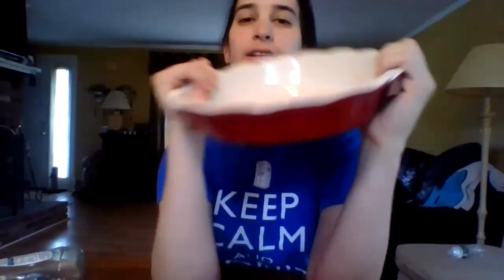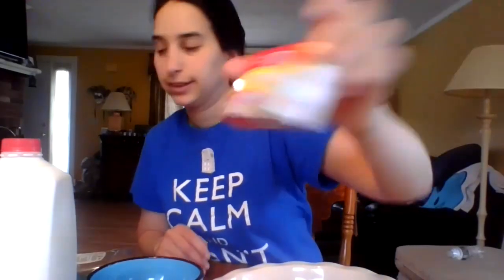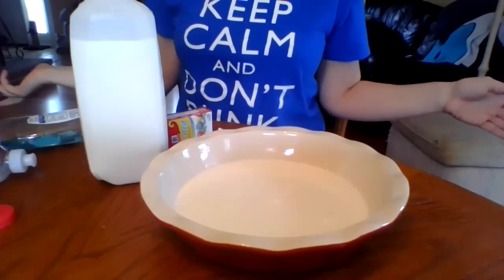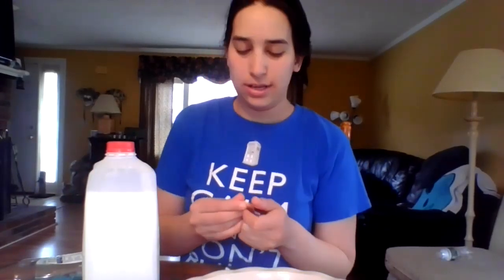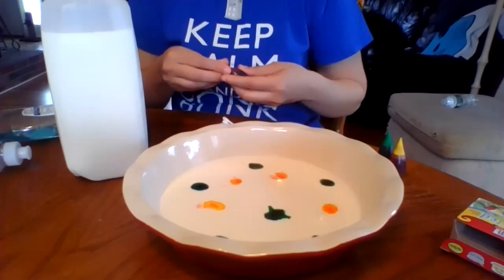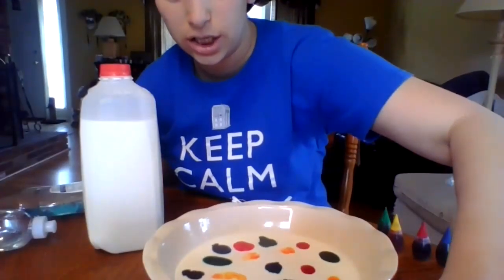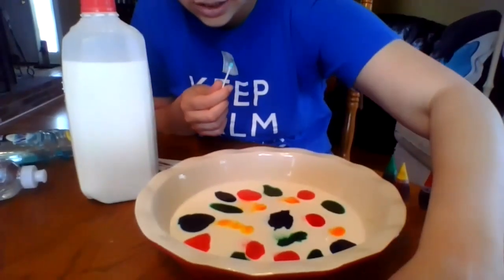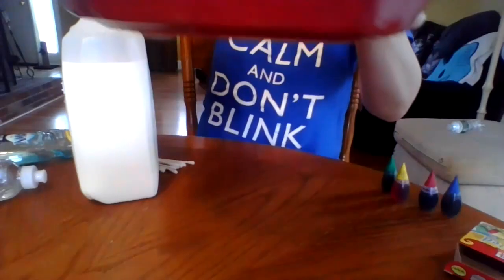STEM Experiment: Magic Milk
Looking for a fun and easy at home science experiment that takes less than 10 minutes? Then this is the video for you!

What You Need:

-Full fat milk
-Food coloring
-Dawn dish soap
-Q-tips
-Bowl
-Baking dish or another flat bottom surface
-Cookie cutters (optional)